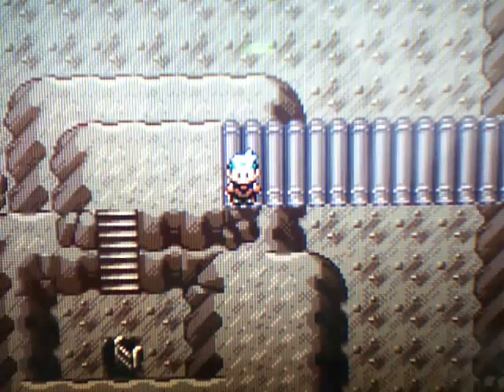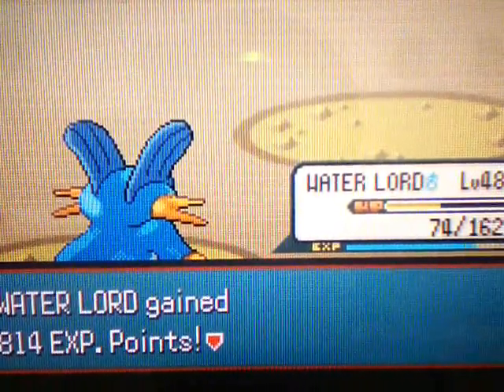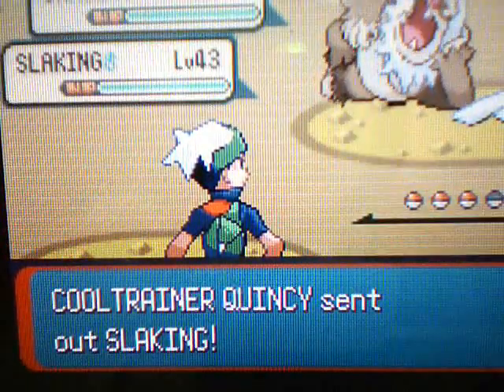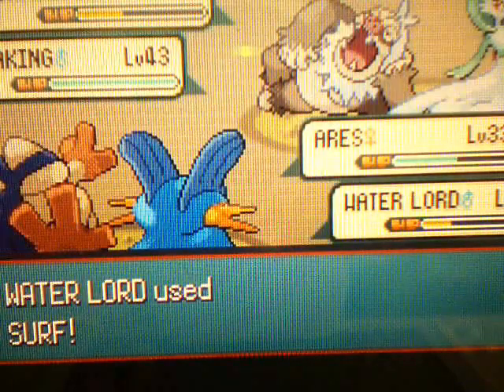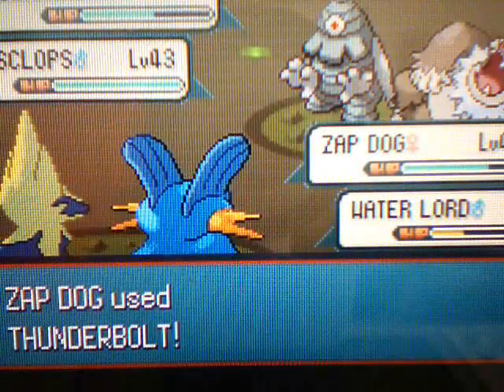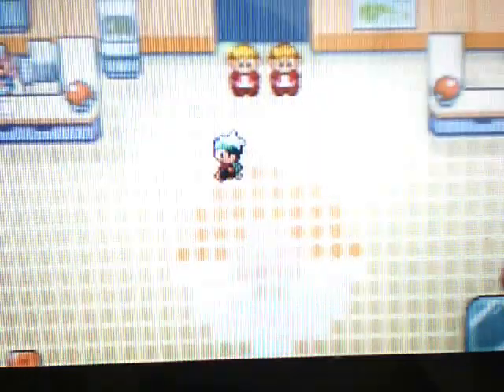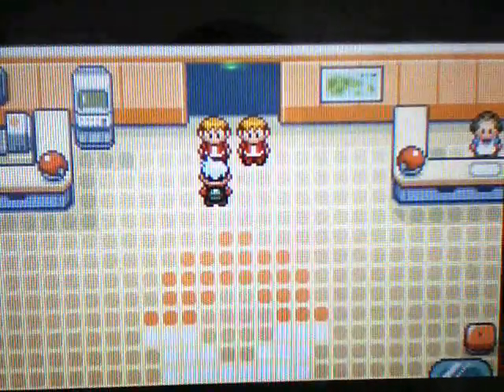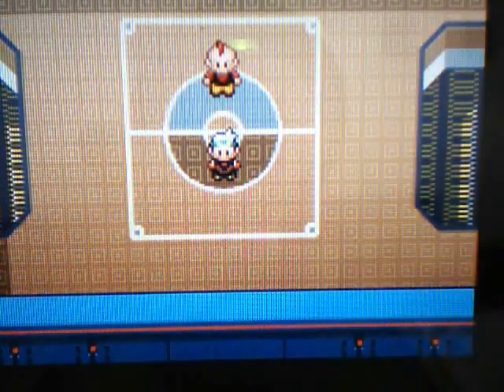Pokemon Emerald Walkthrough Part 65: Victory Road (Pt. 2)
Part 65 of my ongoing walkthrough for Pokemon Emerald.

In this episode, we battle the rest of the trainers in the Hoenn Victory Road and also enter the Pokemon League in Ever Grande City. We look back at the memories of the 8 gyms and get ready to take on the Elite Four.